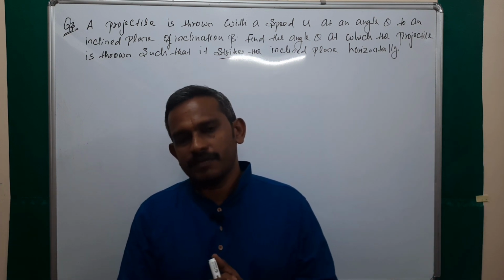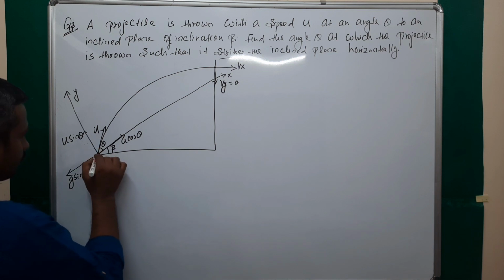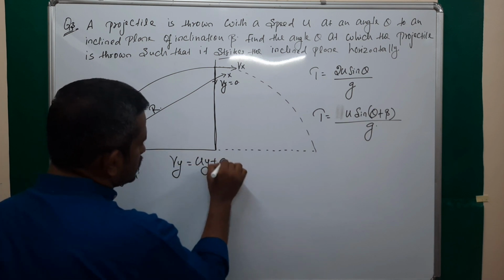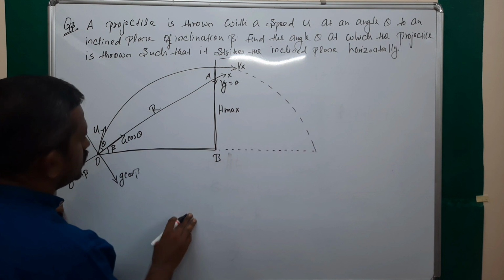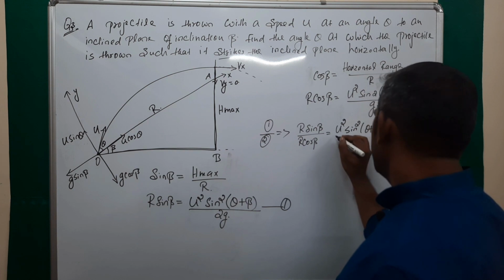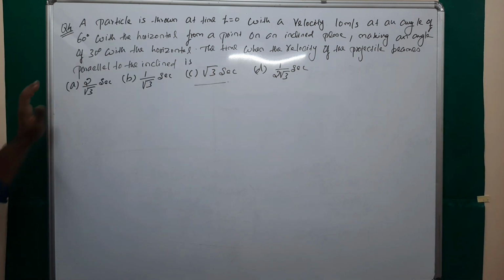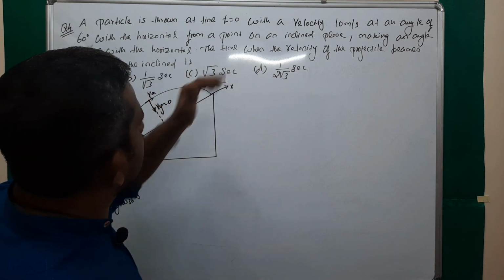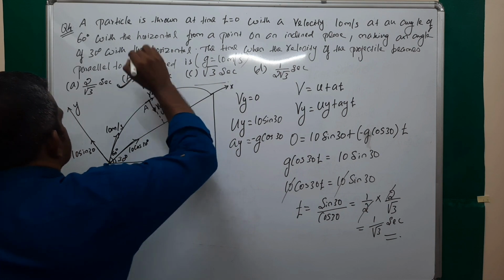PROJECTION IN AN INCLINED PLANE|PART 4|EASY METHOD|NUMERICALS |DON"T MISS IT|JEE MAINS| NEET | BOARD